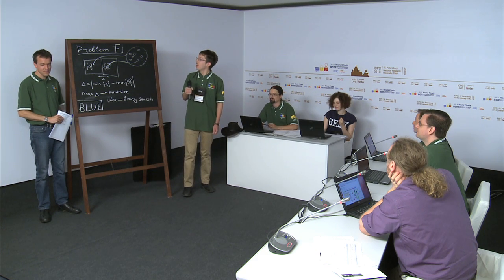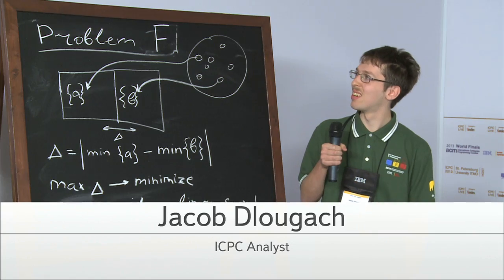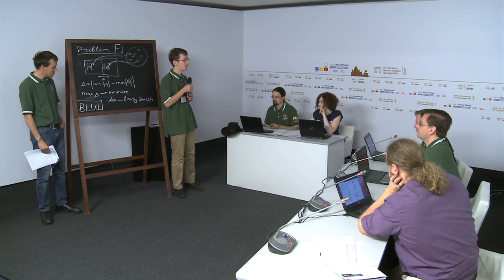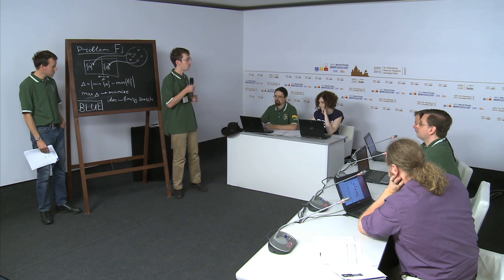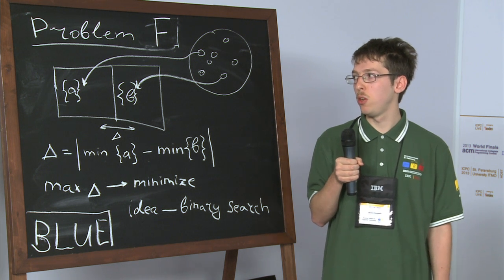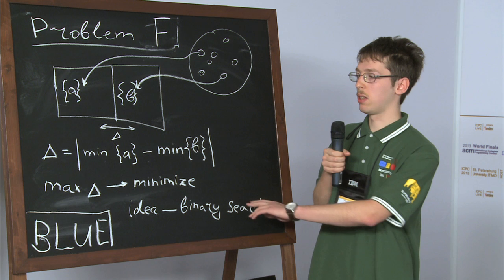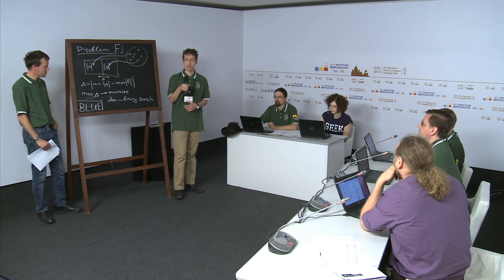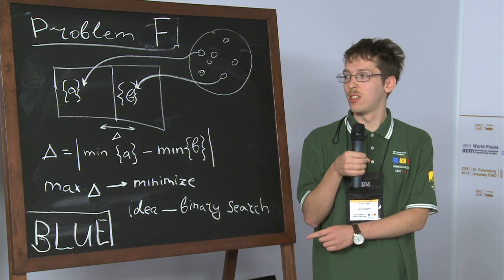2013 ICPC Discussion of Problem F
The expert analysts of ICPC Live discuss Problem F of the 2013 World Finals of the ACM-ICPC